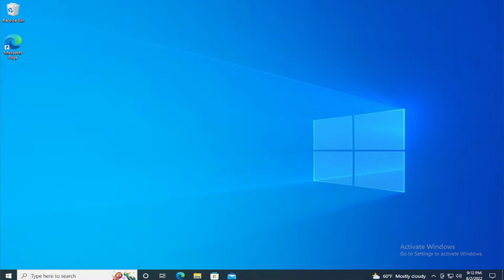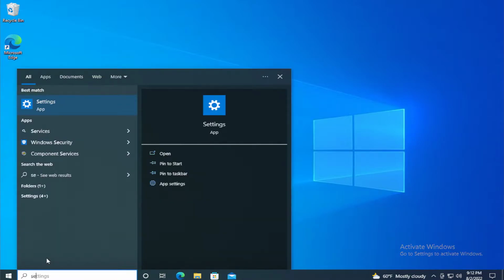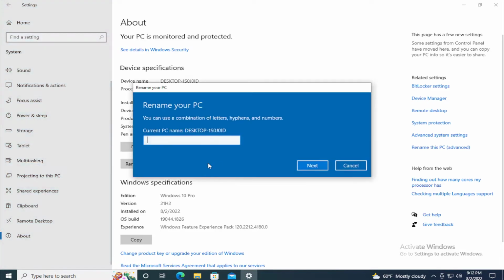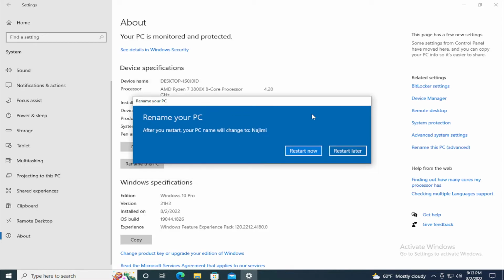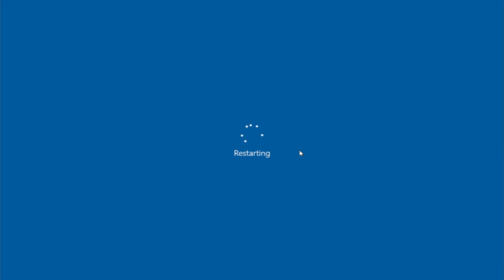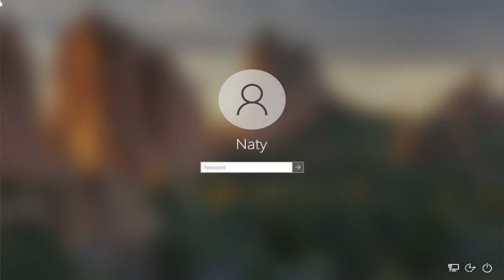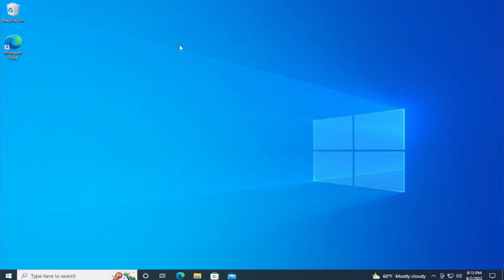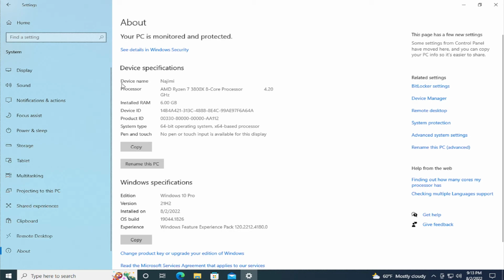How to Rename PC in Windows 10 / 11 [Tutorial]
● ᴢᴀᴛɪᴇʟ

 How to Rename PC in Windows 11 [Tutorial]

There are several reasons why you would want to rename your Windows 11 computer. If you upgraded to Windows 11 from Windows 7 or upgraded from 8.1 to Win 11, the name you had will not change and will come along during the update.

Or, if you purchase a new Windows 11 PC, the manufacturer will already have the PC named. And you might want to rename it to something more personal that allows you to manage your systems.

Whatever the reason you need to rename your computer, there is a new way to do it via Windows 11 Settings. The old way to do it still exists, too. Here’s a look at both ways to rename your Windows 11 computer.

Issues addressed in this tutorial:
rename pc windows 11
rename your pc in windows 11
how to rename pc windows 11
rename pc in windows 11
how to rename pc in windows 11
how to rename pc on windows 11
rename laptop windows 11
rename laptop name windows 11
how to rename laptop account
how to rename a laptop
how to rename dell laptop
how to rename hp laptop
how to rename in laptop
rename shortcut key in laptop windows 11
how to rename Lenovo laptop
how to rename my laptop user
how to rename my laptop windows 11
how to rename your laptop windows 11
how to rename your pc on windows 11

When you buy a new PC or perform a clean install of Windows 11, you may notice that your PC’s name is some nonsensical combination of letters and numbers, a unique name generated and assigned by Windows in the absence of a preexisting name. This may not be a problem for users with a single PC, but those who use multiple networked PCs or online services such as OneDrive and Office 365 may find it difficult to manage all of their generically named Windows 11 systems.